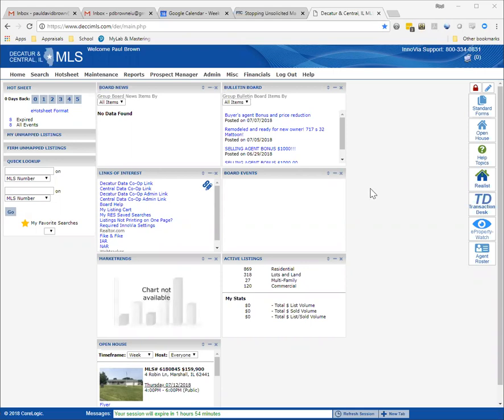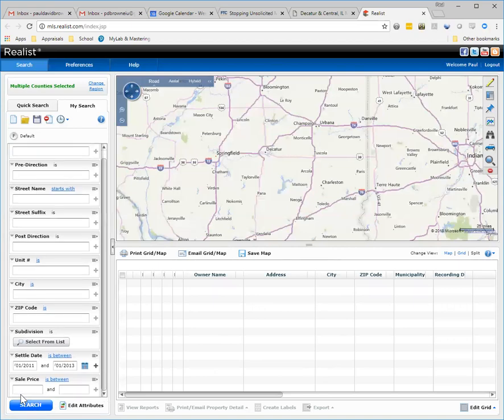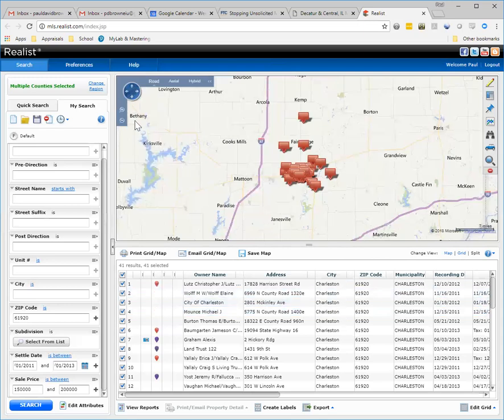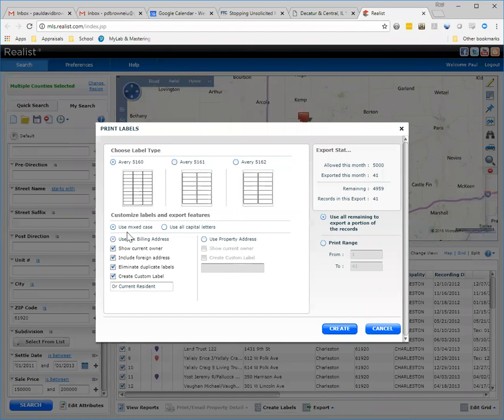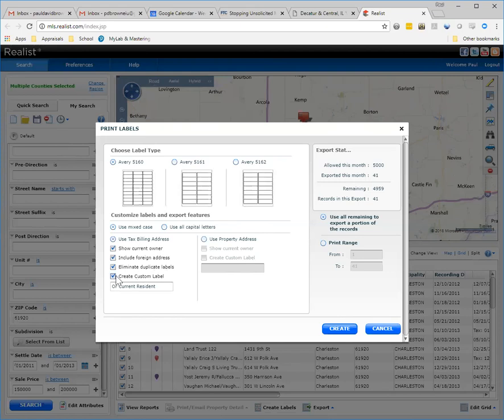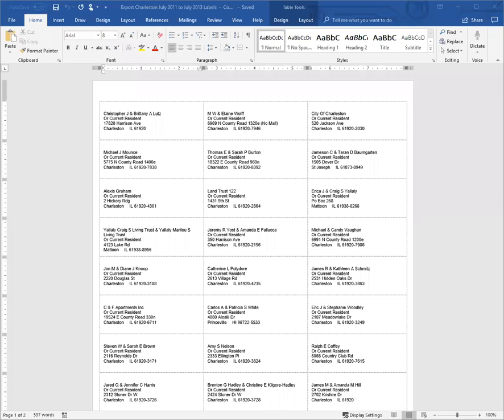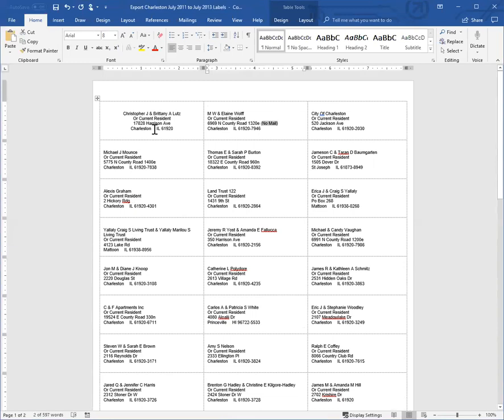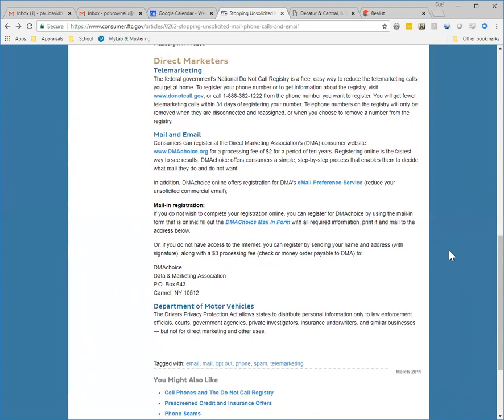Realist Mailing Lists